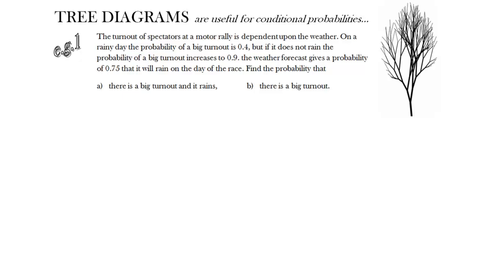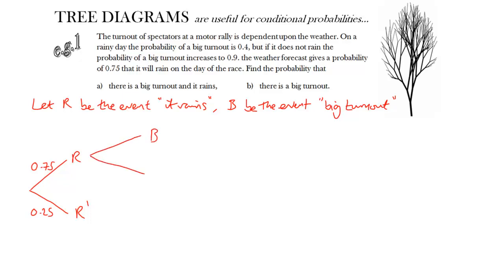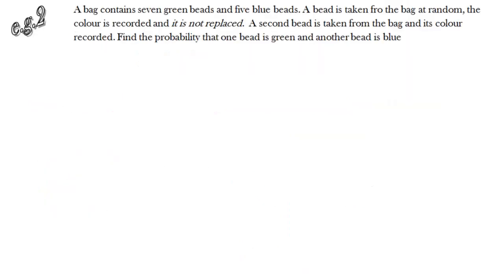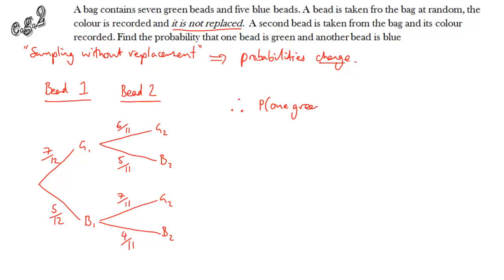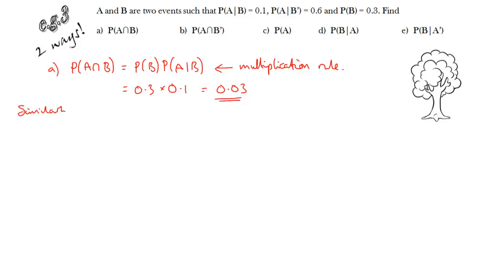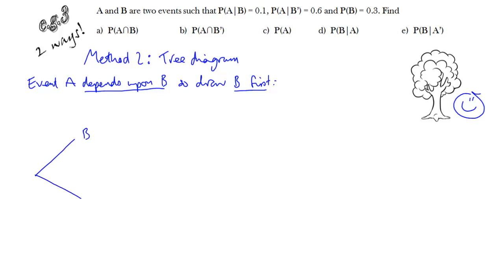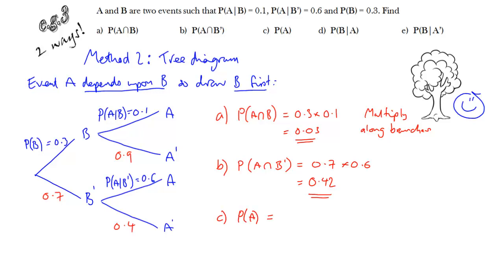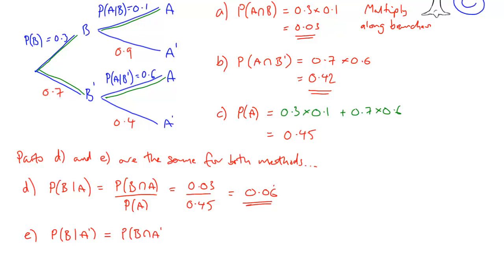Probability 3 - Tree Diagrams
Your old friend (!) from GCSE... tree diagrams! Still useful at AS level...

Get the handout from me (1 page) and use this video to complete it for your notes. Any questions - leave a comment or come and see me in the real world!

Mr C.